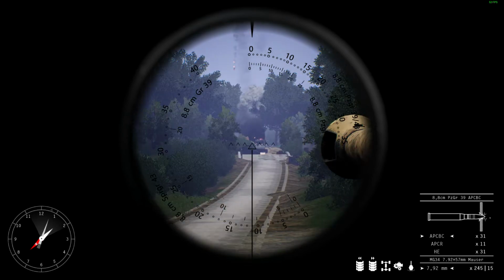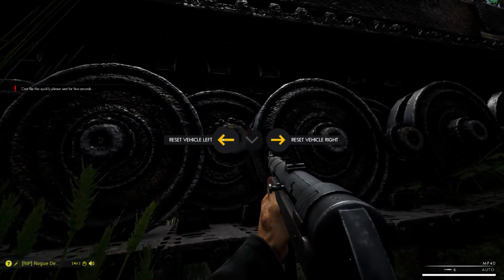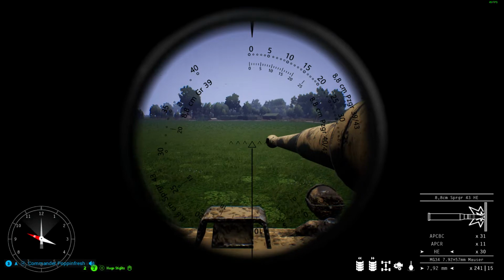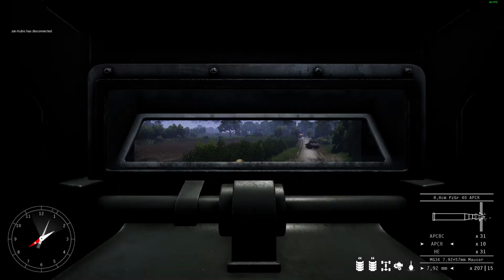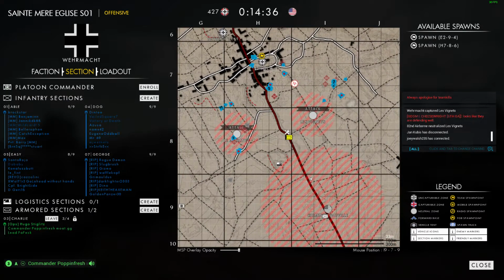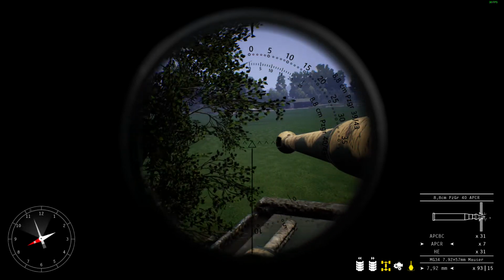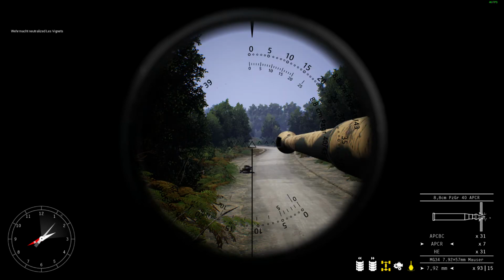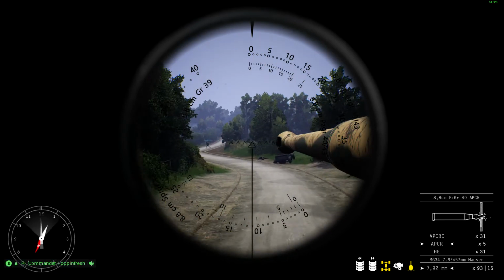King Tiger Gameplay ( Post Scriptum )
Defending Sainte-Mère-Église in Post Scriptum going 32 - 0
Side note, apologies for the back ground audio